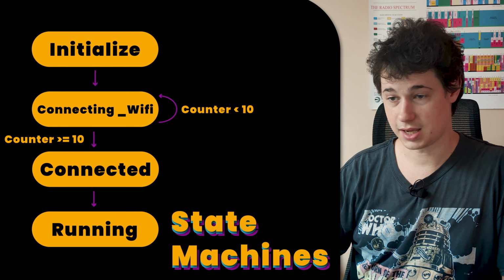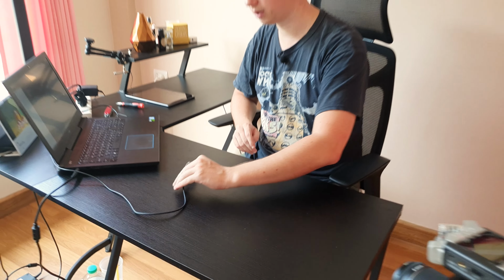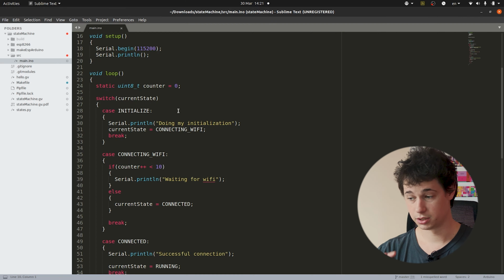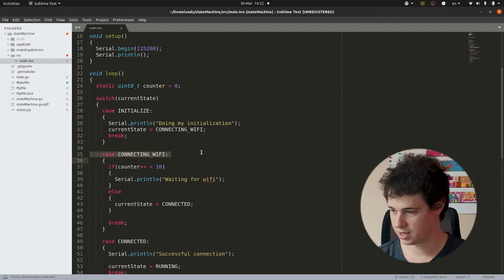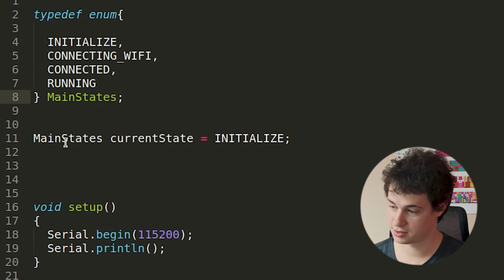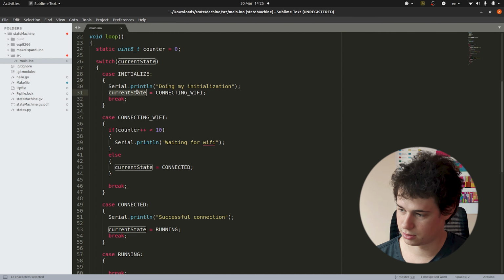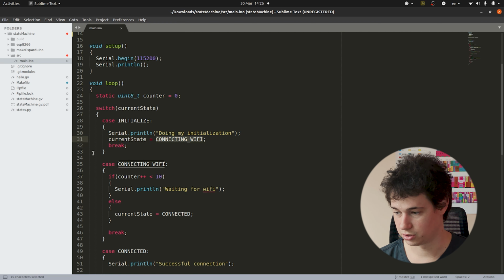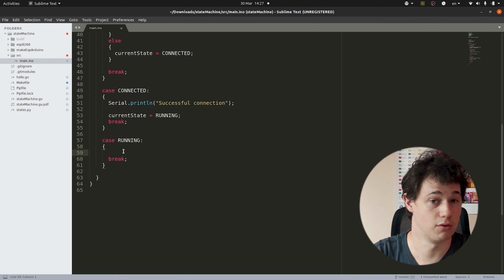States Machines | Poor Man's OS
Let's have a look at how to build a simple state machine AKA a task in our crude homemade OS.